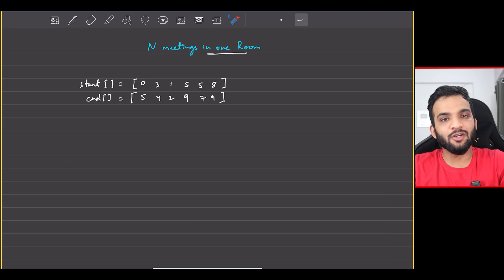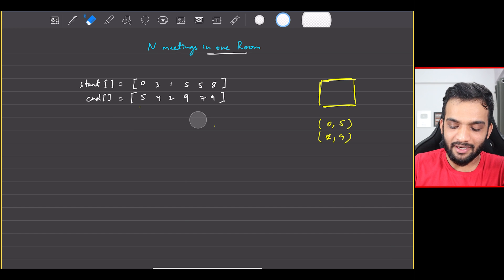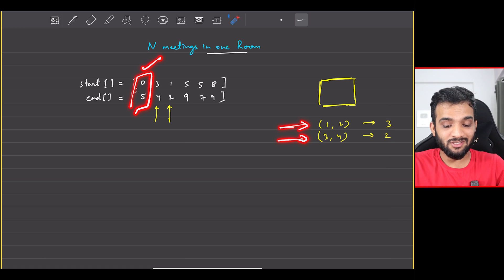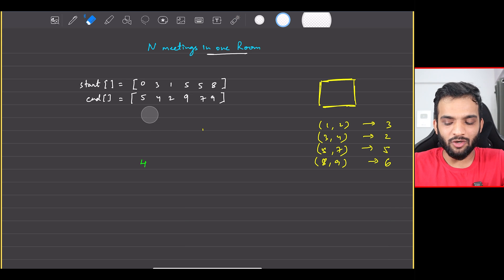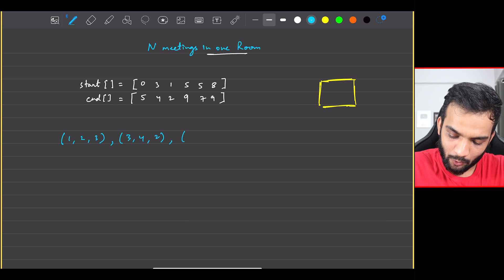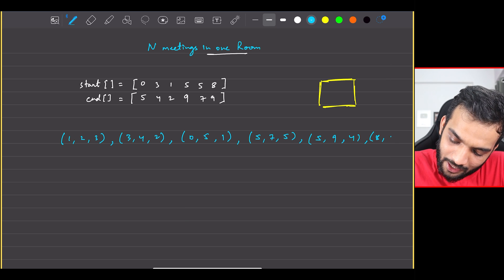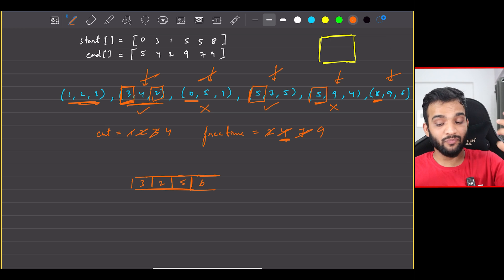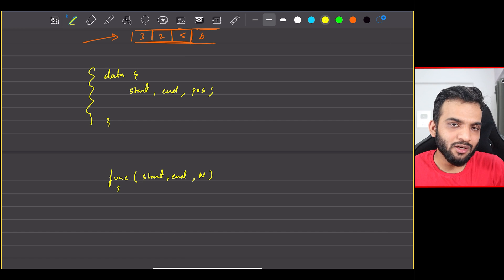L7. N Meeting in One Room | Greedy Algorithms Playlist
N Meeting in One Room